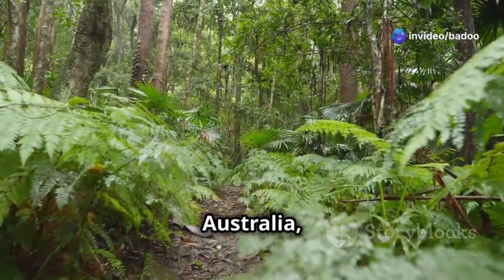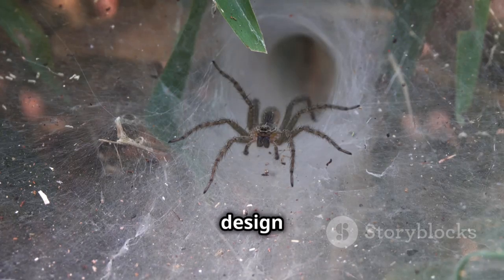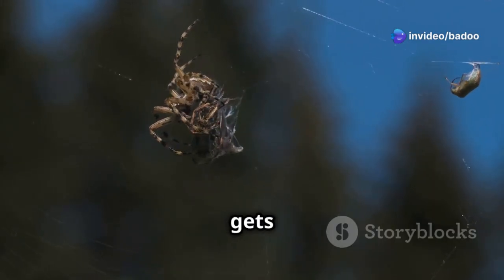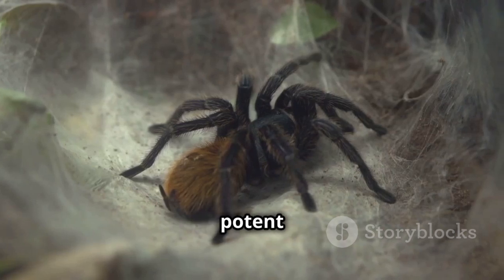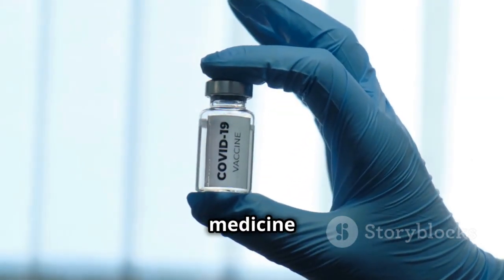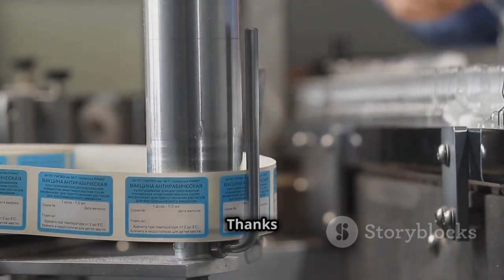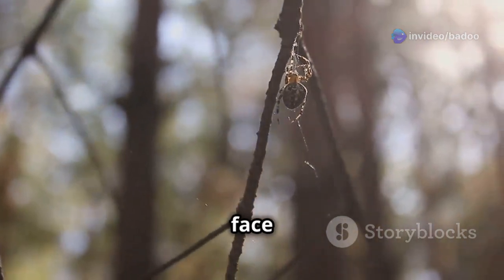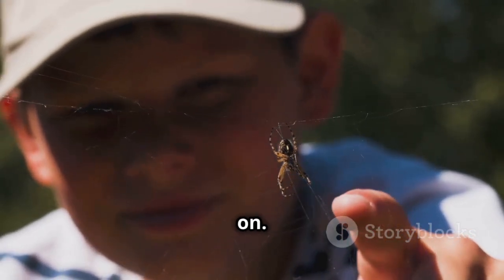Webbed Terror: Funnel-Web Spiders Unveiled | Deadly Australians 114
Meet the funnel-web spider, a deadly arachnid whose venom and stealth make it a top predator.

funnel-web spider, venomous spiders, Australian arachnids, wildlife predators, spider danger.